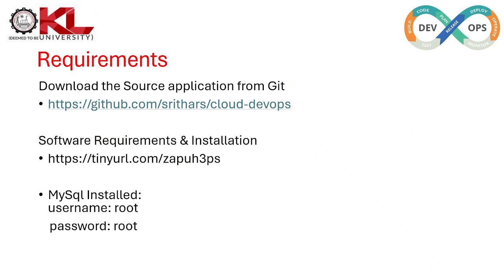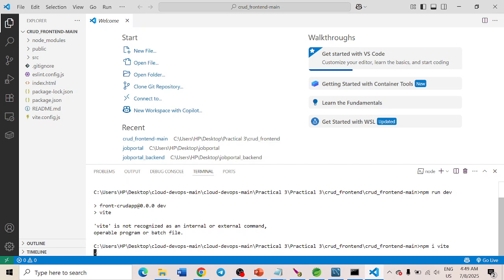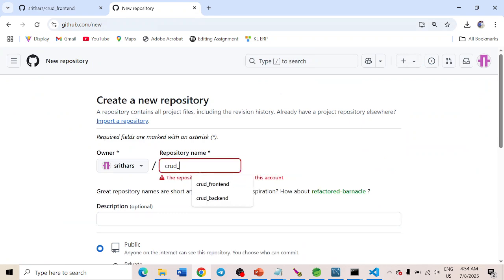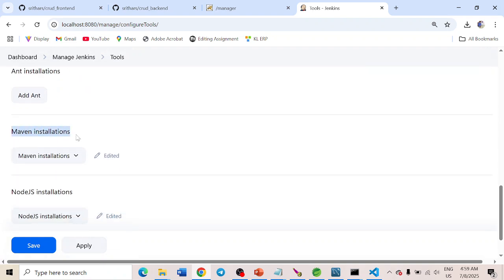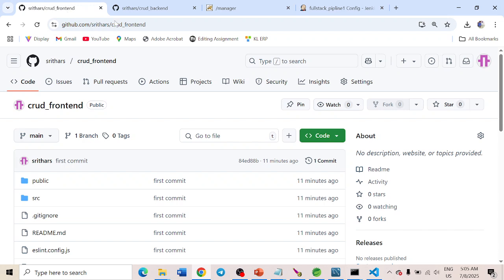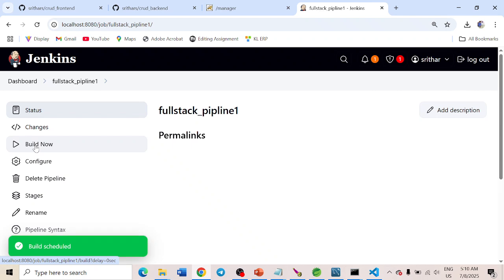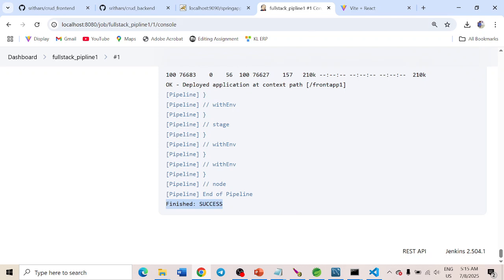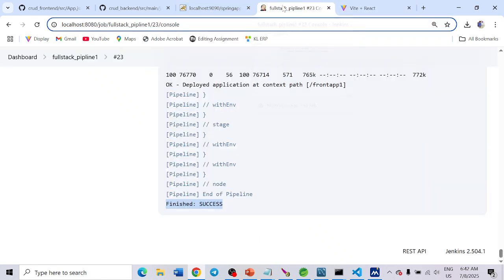Fullstack CI Jenkins Pipeline Script for Code Integration